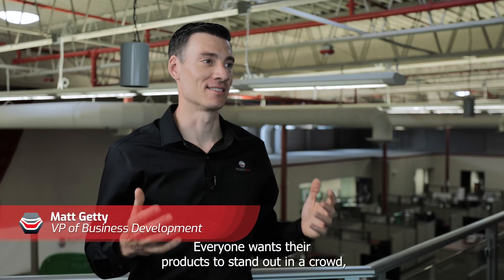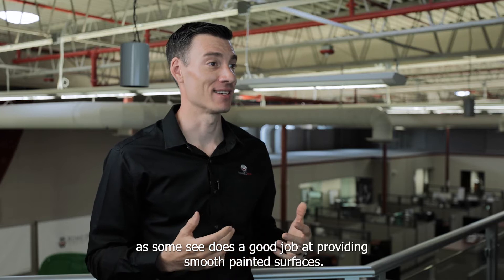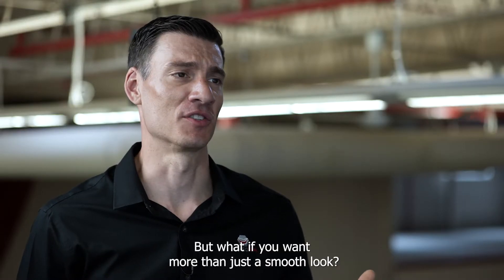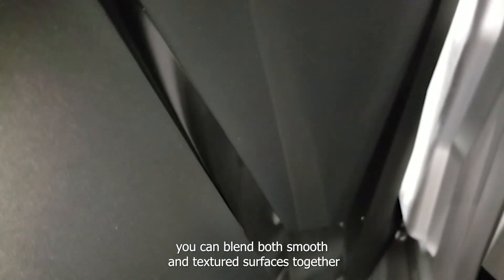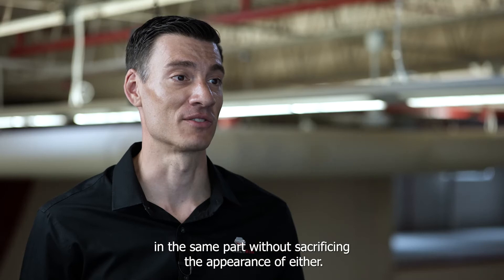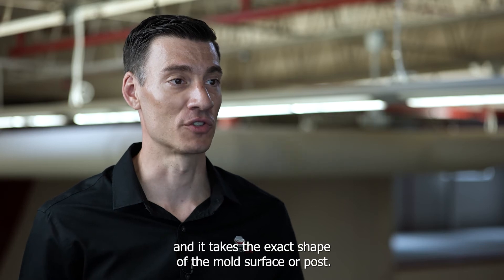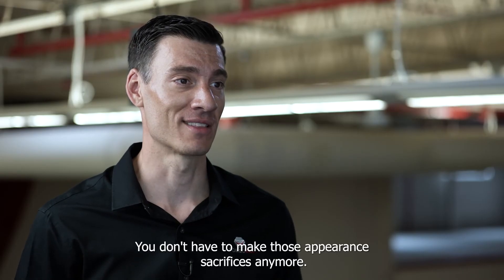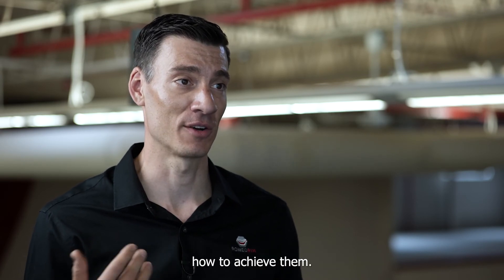SMC Solution - Surface Texture